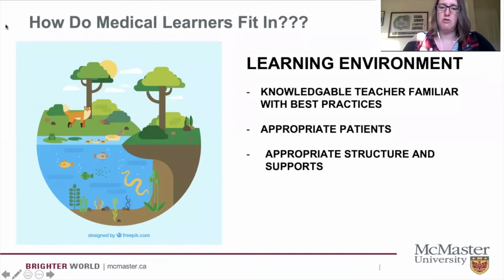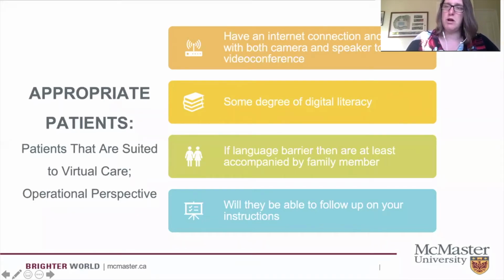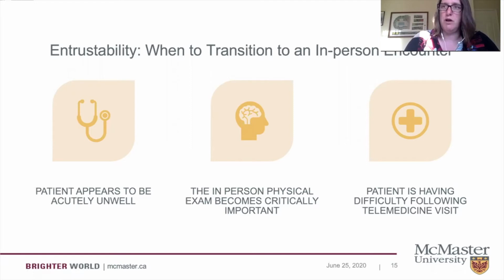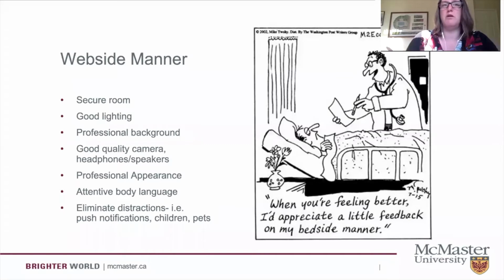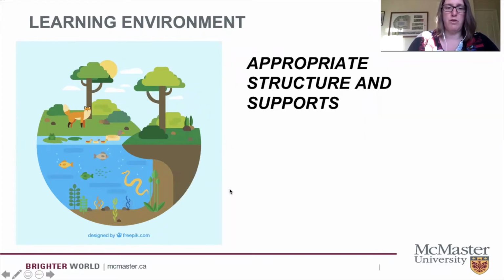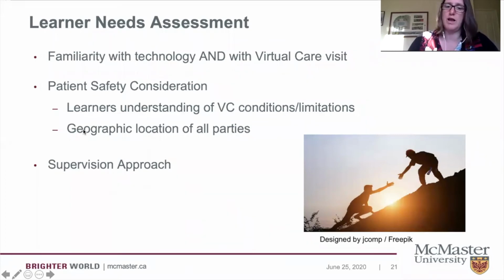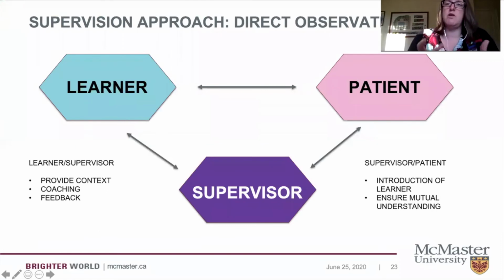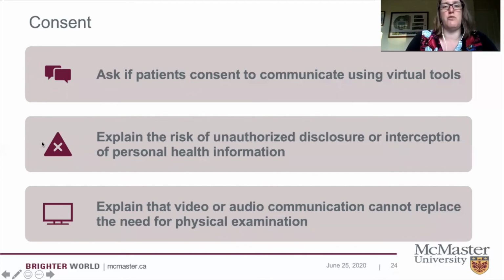MacPFD & PGMEO Joint Production - Preparing for Virtual Patient Care - Part 2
This was a joint production between MacPFD & PGMEO Joint Production on Preparing for Virtual Patient Care. This is part 2 of 4. This segment features Dr. Amie Davis providing an introduction to preparation components of virtual visits